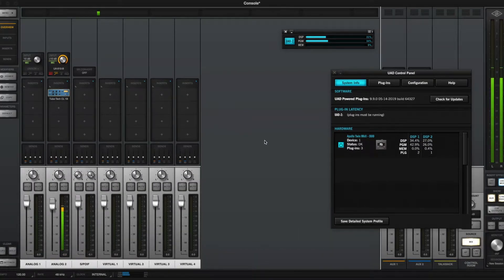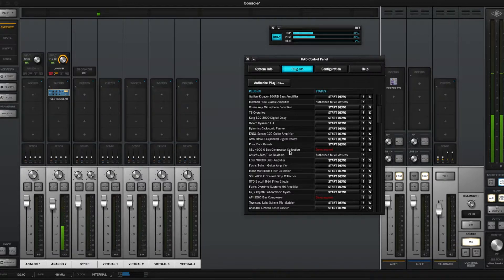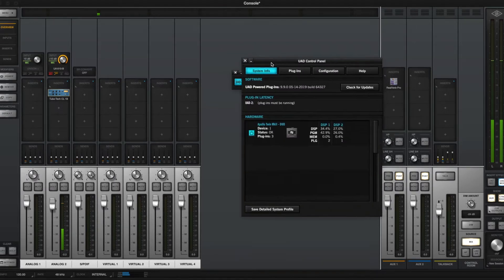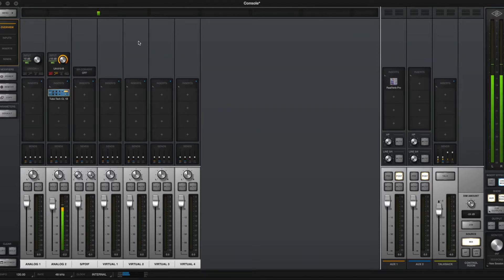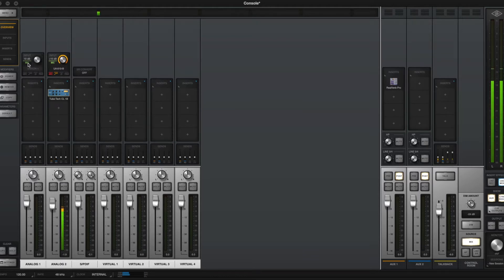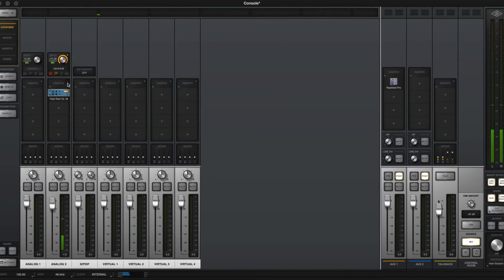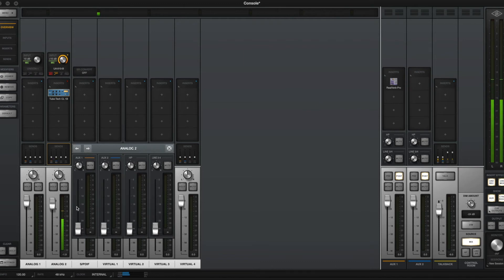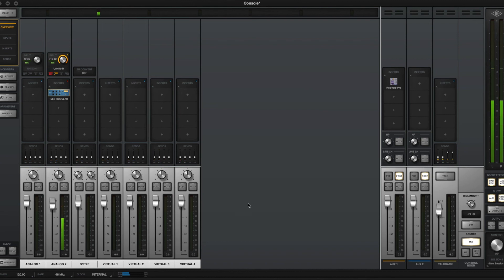How To Get Started: UAD Apollo Twin, Meter, Control Panel, Console (Part 2)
This video outlines the UAD Software Components including, the
1) UAD Meter and Control Panel
2) UAD Console